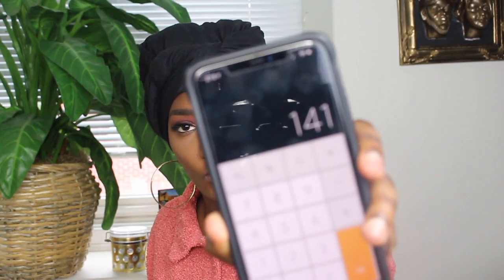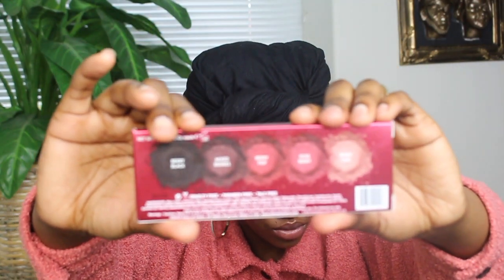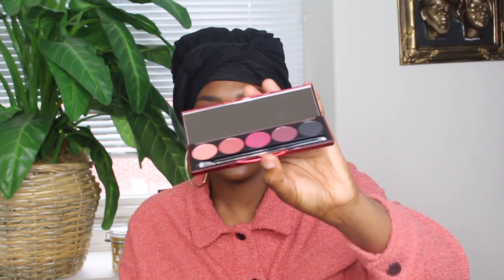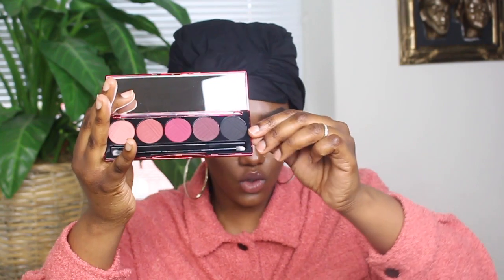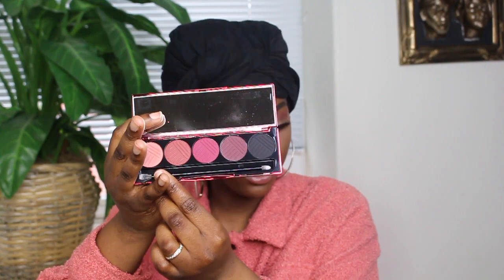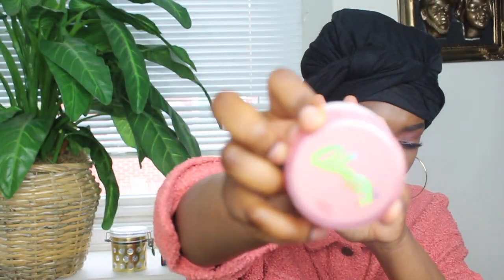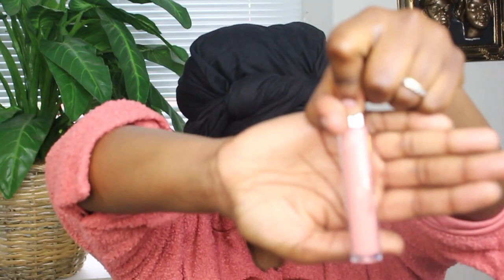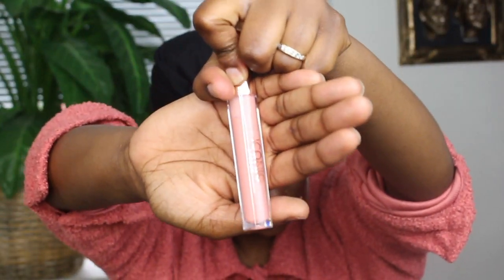OCTOBER BOXYCHARM UNBOXING | 2019 | SAINA SAHO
In today's video I am doing aBOXYCHARM UNBOXING for OCTOBER 2019. Boxy charm is a subscription company that you pay $21 a month for 5 beauty full size items and the box retails for more than $100.

Products mention:
DOSE OF COLORS - BERRY EYE SHADOW PALETTE retail for $32
TOUCH IN SOL PRETTY FILTER - GLASSY SKIN BALM- retails for $32
ICONIC LONDON - PLUMPING LIPGLOSS- retails for $26
SKIN&CO - TRUFFLE THERAPY RADIANT DEW MIST- retails for $35
LUNA BY LUNA - PENCIL EYELINER- retails for $16
THE WHOLE BOX RETAILS FOR $141

MY HIJAB IG IS SAINAS_KLOSET
SC: SAYSAY177

IF YOU WANT TO TRY SOME PERFUME BEFORE YOU BUY THE BIG SIZE CLICK THIS LINK-

EBATES
I get paid to shop online to my favorite stores and so can you.